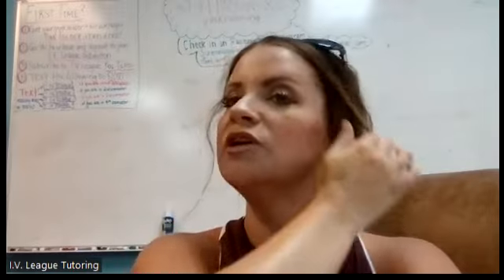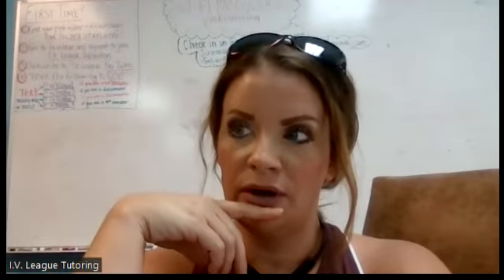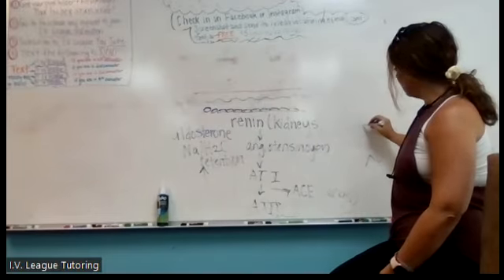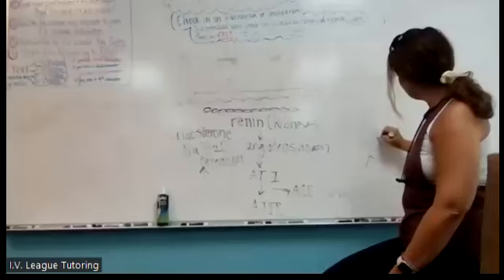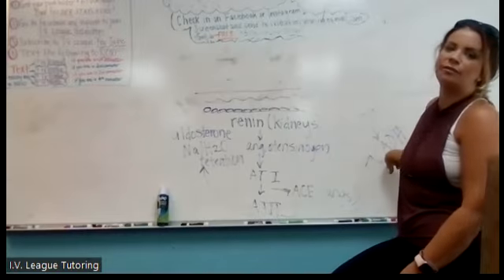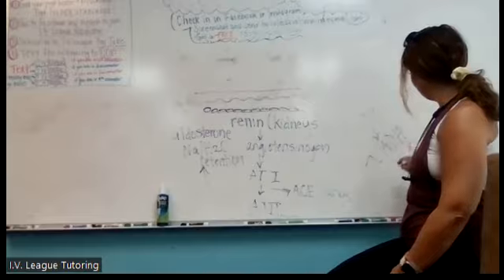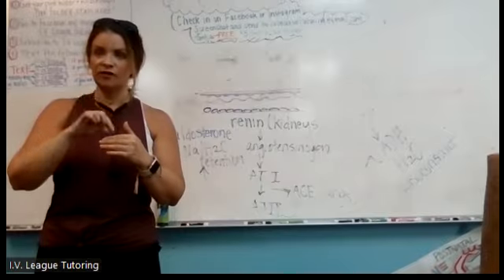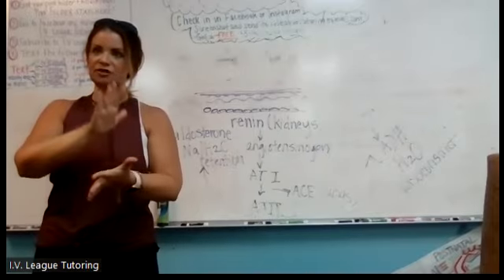RAAS System Finally Makes Sense: A Review for NCLEX & Nursing Students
🩺 **RAAS SYSTEM FINALLY MAKES SENSE! | Renin-Angiotensin-Aldosterone System | NCLEX & Nursing School Review**

Struggling to understand the Renin-Angiotensin-Aldosterone System (RAAS) for nursing school or the NCLEX? You're not alone!

In this nursing review, we're breaking down the **RAAS SYSTEM** step by step so you can FINALLY understand how the kidneys regulate blood pressure, blood volume, sodium, and water balance!

From renin release and angiotensin II to aldosterone and vasoconstriction, you'll learn the pathophysiology behind this important regulatory system and how it connects to hypertension, heart failure, kidney function, and common cardiovascular medications.

Whether you're preparing for the NCLEX-RN, NCLEX-PN, Med-Surg exams, or nursing school pathophysiology, this lesson will help you understand the WHY behind the RAAS system instead of simply memorizing the steps!

🫘 **RAAS SYSTEM BASICS**
- What the Renin-Angiotensin-Aldosterone System is
- Why the body activates RAAS
- How the kidneys detect decreased blood pressure or renal perfusion
- The role of RAAS in maintaining blood pressure and fluid balance

🔄 **THE RAAS PATHWAY STEP BY STEP**
- Renin release from the kidneys
- Angiotensinogen produced by the liver
- Conversion of angiotensinogen to angiotensin I
- Angiotensin-converting enzyme (ACE)
- Conversion of angiotensin I to angiotensin II
- Vasoconstriction and increased blood pressure
- Aldosterone release from the adrenal cortex
- Sodium and water retention
- Potassium excretion and blood volume regulation

❤️ **CLINICAL CONNECTIONS**
- RAAS and hypertension
- RAAS activation in heart failure
- Renal perfusion and kidney function
- Fluid volume regulation
- Sodium and potassium balance
- How ACE inhibitors and ARBs affect the RAAS pathway

🚨 **HIGH-YIELD NCLEX RAAS TIPS:**

✅ Decreased renal perfusion can stimulate renin release from the kidneys.

✅ Renin acts on angiotensinogen to produce angiotensin I.

✅ ACE converts angiotensin I into angiotensin II.

✅ Angiotensin II is a powerful vasoconstrictor that increases blood pressure.

✅ Angiotensin II stimulates aldosterone secretion from the adrenal cortex.

✅ Aldosterone increases sodium reabsorption and potassium excretion in the kidneys. Water retention can increase circulating blood volume.

✅ Angiotensin II also promotes antidiuretic hormone (ADH) release and thirst.

✅ ACE inhibitors decrease the formation of angiotensin II, while ARBs block its action at angiotensin II type 1 receptors.

✅ ACE inhibitors and ARBs can increase serum potassium, so monitoring renal function and potassium levels is important.

🎯 **PERFECT FOR:**
- NCLEX-RN and NCLEX-PN preparation
- Nursing school exams
- Med-Surg nursing
- Cardiovascular nursing
- Renal nursing
- Nursing pathophysiology
- Pharmacology review
- Hypertension and heart failure review

💙 **NEED MORE NURSING SCHOOL OR NCLEX HELP?**

Explore our nursing study guides, NCLEX preparation resources, digital bundles, and one-on-one tutoring services!

📱 **CONNECT WITH I.V. LEAGUE TUTORING:**

I'm Amber Brown, MSN, APRN, CPNP, a Registered Nurse since 2006 and Pediatric Nurse Practitioner since 2010. I'm also the founder of I.V. League Tutoring, where I help nursing students simplify complex concepts, strengthen clinical judgment, and prepare confidently for nursing school exams and the NCLEX.

Let's make nursing school and the NCLEX a little less overwhelming—one concept at a time!